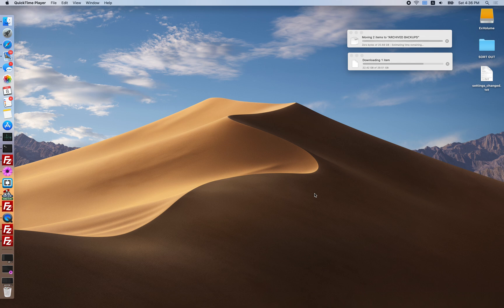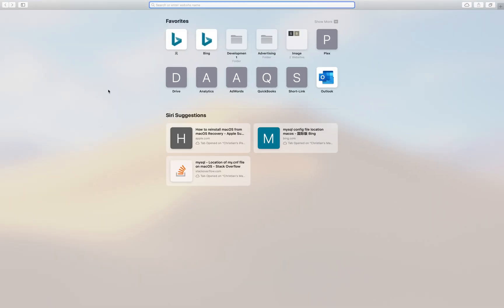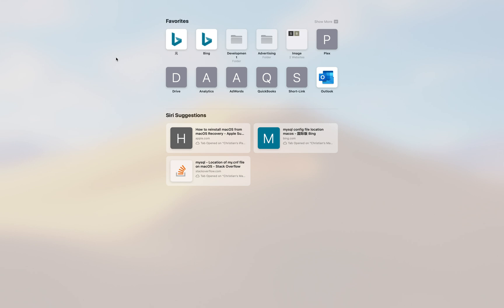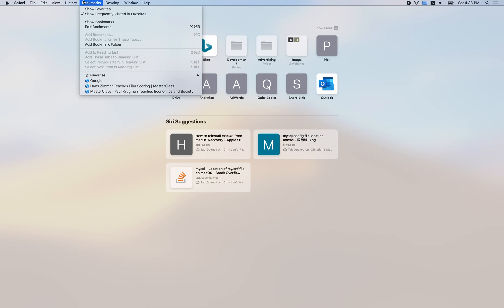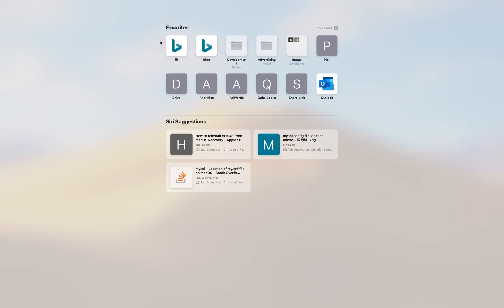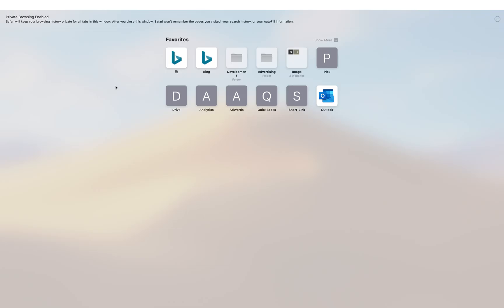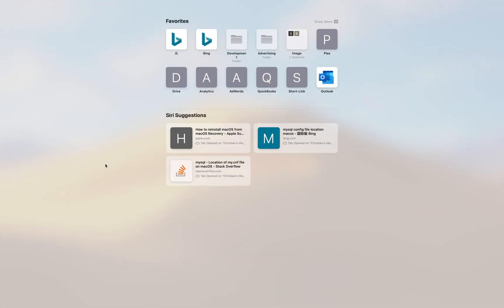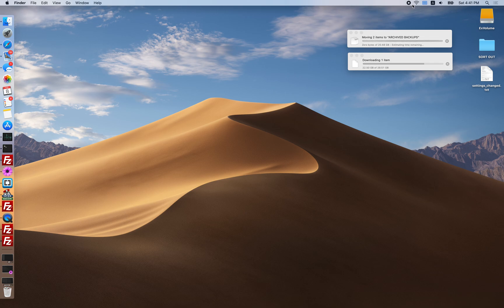MacOS Safari Bug - Address & Tabs Bar Disappears When Switching to Full Screen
In my experience the issue has started since the MacOS Catalina update, I have not encountered this issue in previous version of MacOS but that doesn't mean the issue hasn't existed then too.

Please note that I am experiencin another bug (high cpu utilisation by kernel_task when Sidecar is connected) that is likely contributing to the slow performance that can exacerbate the occurance of issues related to race conditions. Recreating this issue on your own system may require running some application that smashes your CPU, similar to how kernel_task is smashing mine and choking other processes.

THE ISSUE
When opening a new safari window and quickly pressing the full-screen button, the browser window will maximise into a new full-screen workspace as expected however the address bar will disapear from the browser window. When pressing CMD+T to show your tabs bar, you'll notice the page contents move down slightly (of about the same height as the tabs bar) however neither the address bar or the tabs bar will be visiable in the window.

ENVIRONMENT
I have recently done a complete reinstall of my MacOS 10.15.3 (and formatted the system drive) on the 5th Feb 2020. When setting up I have written down every single setting changes into a text file called "settings_changed.txt" which I will attach to this case too.

 I have installed these apps from the App store: FileZilla Pro, Boxy SVG, and Numbers.
 I have installed these apps from the Web: MySQL, Transmission, TextMate, and Brackets.